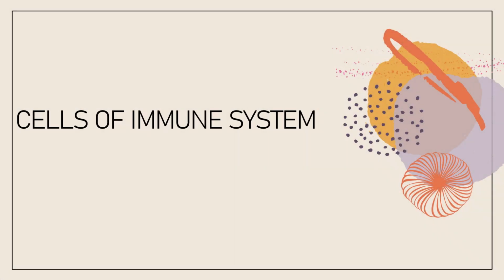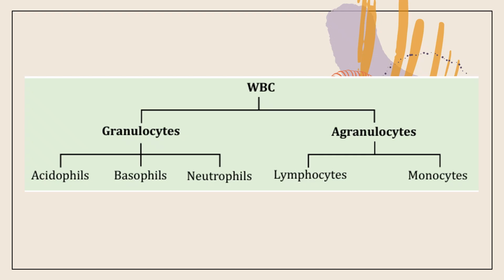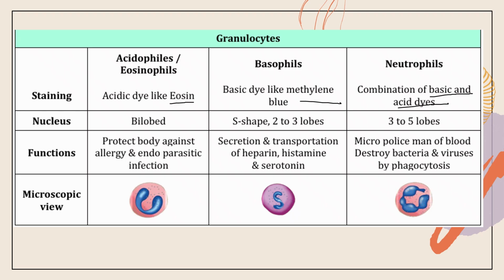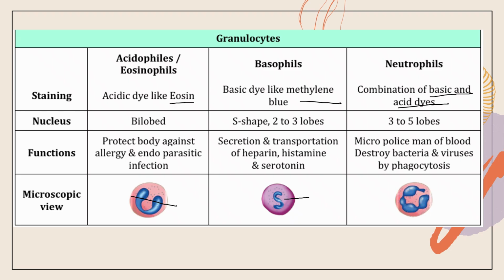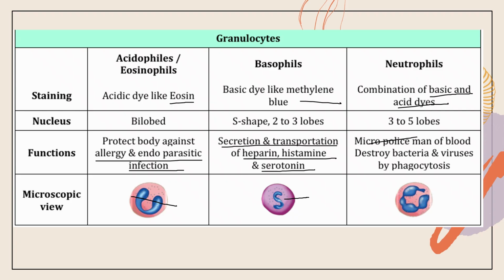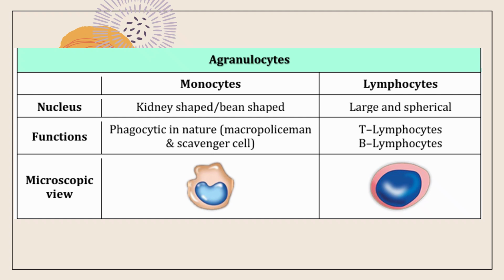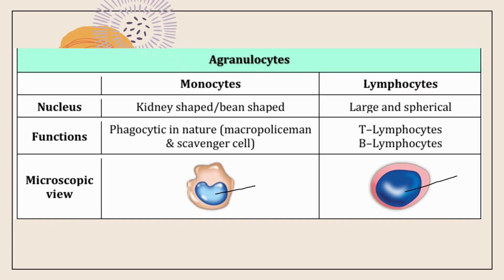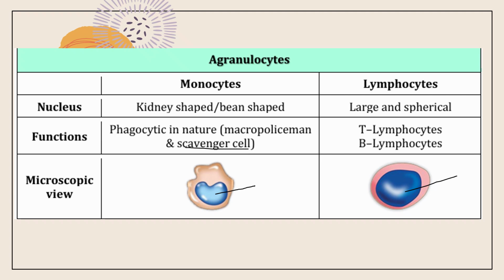CELLS OF IMMUNE SYSTEM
Quick revision of types of WBC